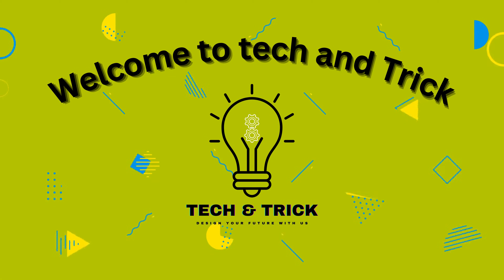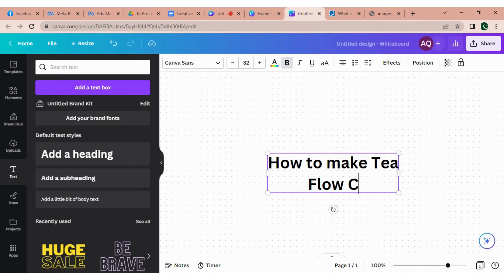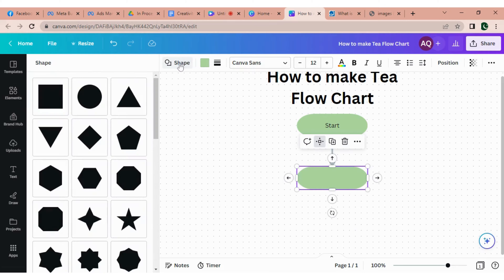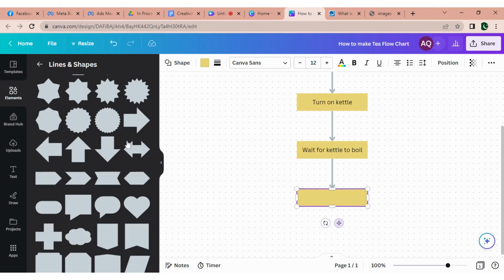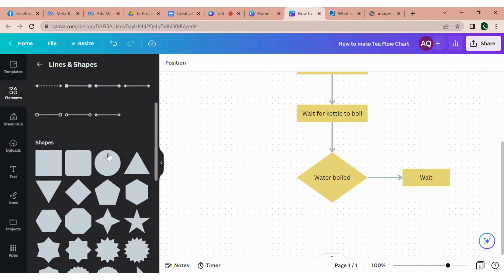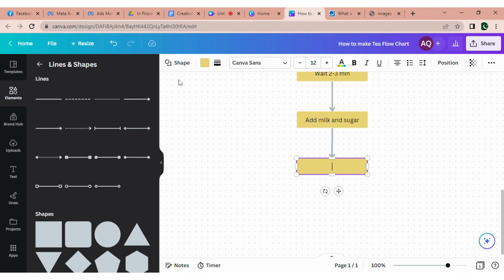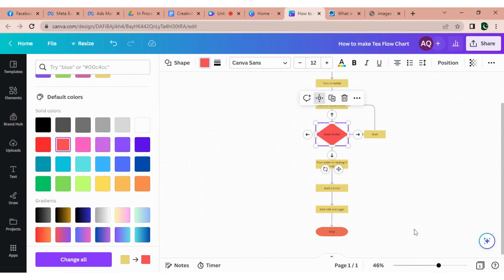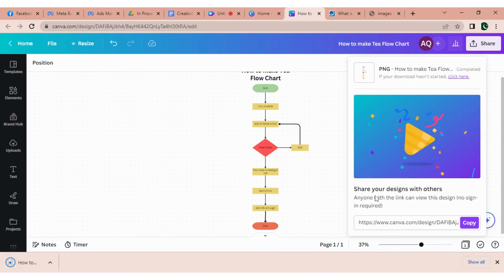How to Create Flowcharts in Canva: A Step-by-Step Guide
In this video, I will show you how to create flowcharts in Canva. Flowcharts are a great way to visualize complex processes and ideas. They can be used for a variety of purposes, such as project management, product development, and marketing.

I will walk you through the steps of creating a flowchart in Canva, from choosing the right template to adding shapes and text. I will also show you how to customize your flowchart to fit your needs.

By the end of this video, you will be able to create your own professional-looking flowcharts in Canva.

flowchart
canva
tutorial
how to
project management
product development
marketing